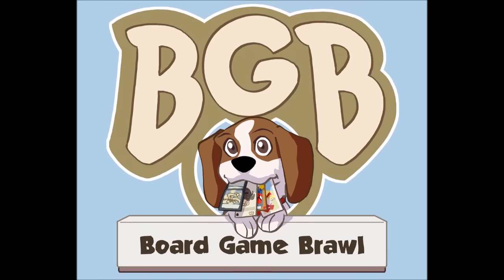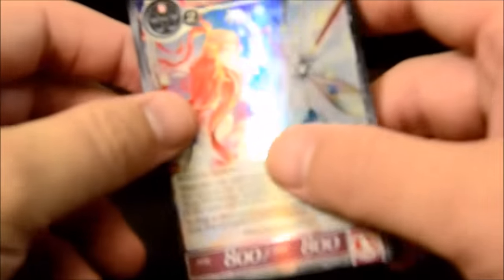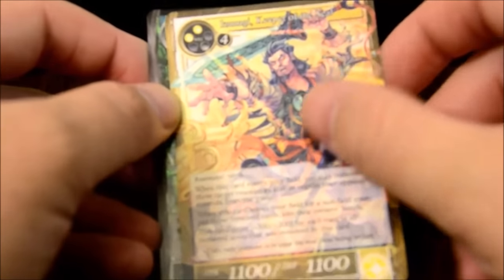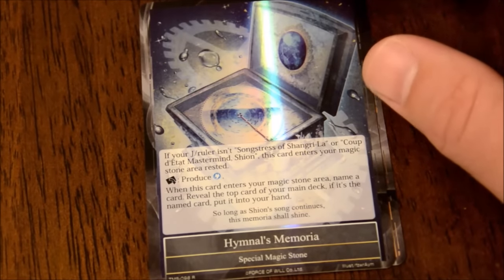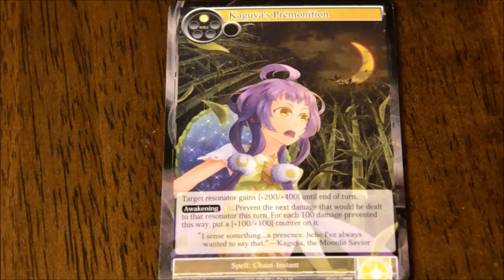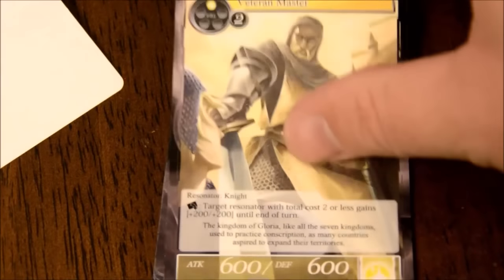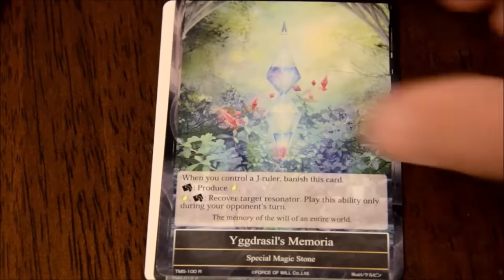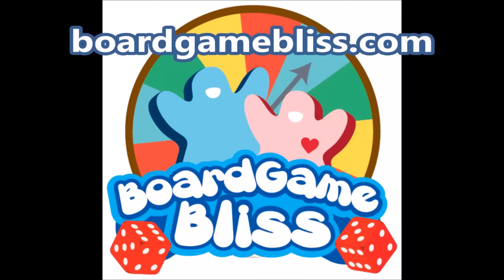Unboxing: Force of Will - Moonlit Savior booster box